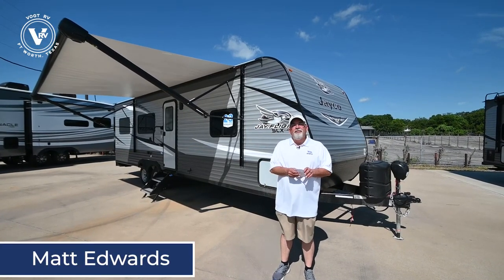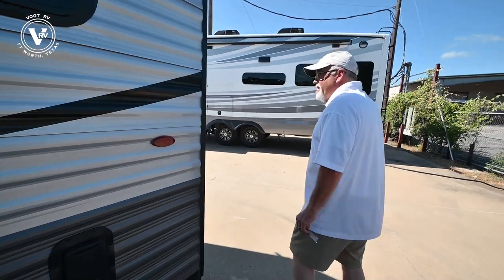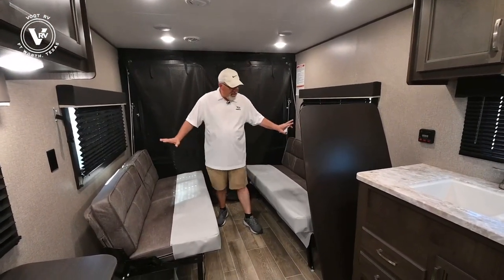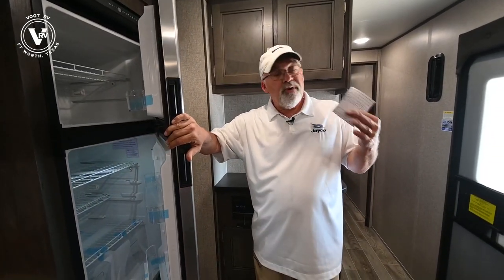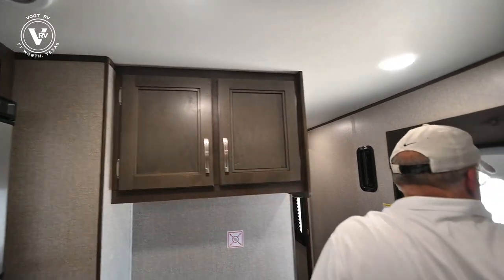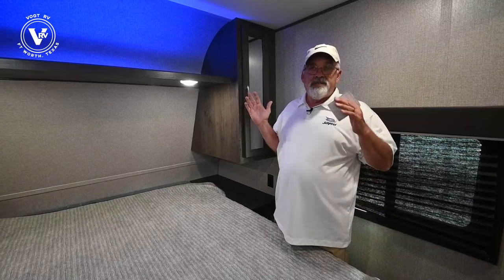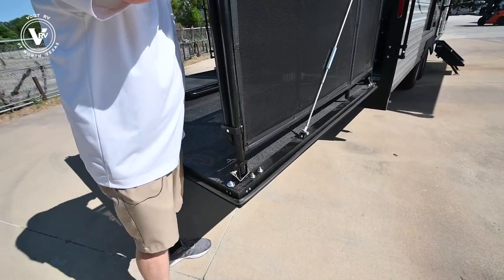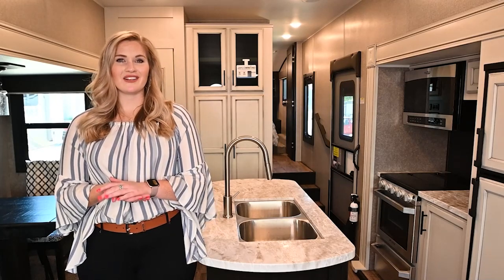2021 Jayco Jay Flight SLX 8 265TH | Walk Through Tour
You can load up your favorite off-road toys into this toy hauler and know that they will arrive safely thanks to the D-rings welded to the frame! The whole gang can relax together with the dual convertible sofas with a removable table in between and the fold-up sofa by the entertainment center. The dual entry bathroom makes it easy for everyone to access and take a hot, steamy shower in the radius shower with a skylight above for natural lighting. The front private bedroom features a walk-around queen bed with a bedspread for you to enjoy a good night's rest, wardrobes on either side of it to hang your clothes, and the second entrance into the bathroom. Don't worry about leaving any camping items behind because the pass-through storage area has you covered!

Enjoy family time with lots of room to stretch out in any one of these Jayco Jay Flight SLX 8 toy haulers! Jayco uses the top-quality materials and innovative manufacturing techniques to create the Magnum Truss Roof System for a 50% stronger roof than any other in the industry. The screwed construction creates a more firmly secured structure and the 2" x 2" vertical studs provide smoother edges for safer wiring to reduce the risk of electrical shorts. Each model comes with the mandatory Customer Value Package which includes extra luxurious features like the three burner range, Keyed-Alike™ entry and baggage doors, the outside shower, the JaySMART™ LED lighting, and the bedspread. The Goodyear® Endurance® tires, the front diamond plate, and the axles with electric, self adjusting brakes and galvanized steel impact resistant wheel wells ensure you will arrive safely to each destination. Come see just how comfortable these toy haulers are!